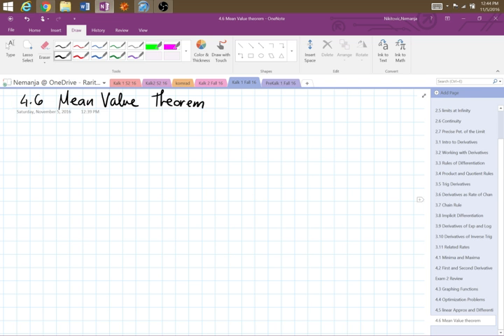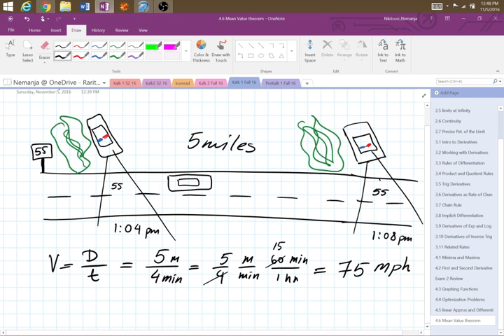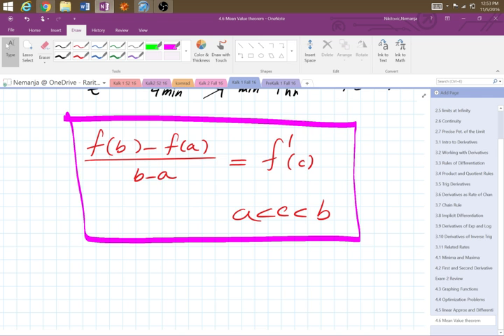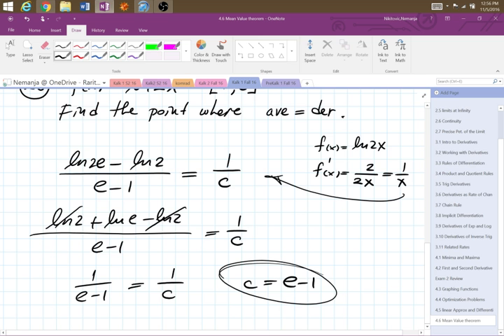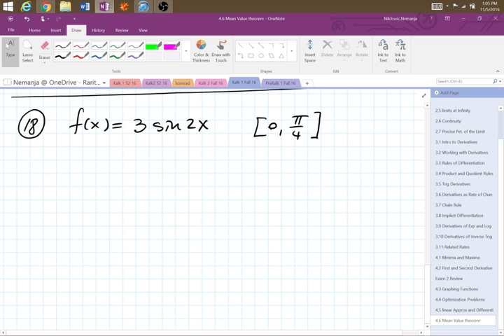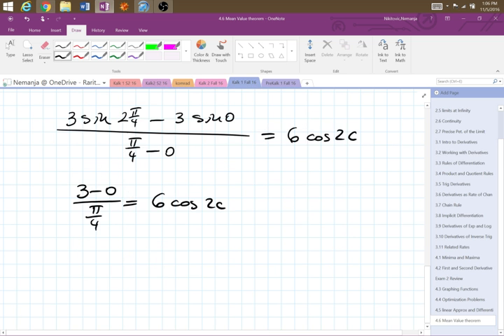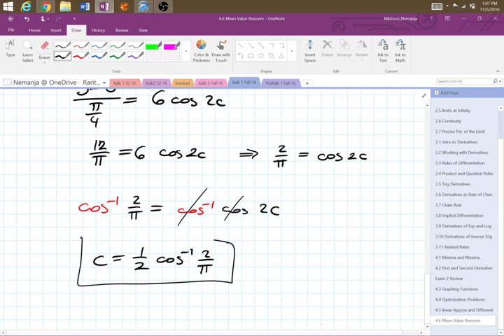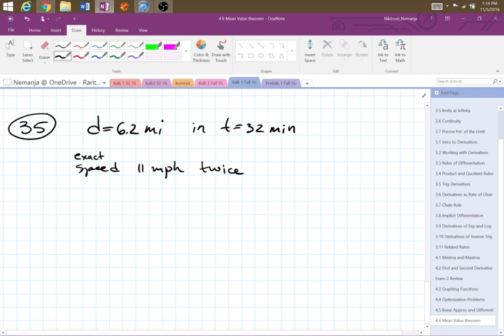Nik's Live Calculus Stream (Calc1 4.6 Mean Value Theorem)